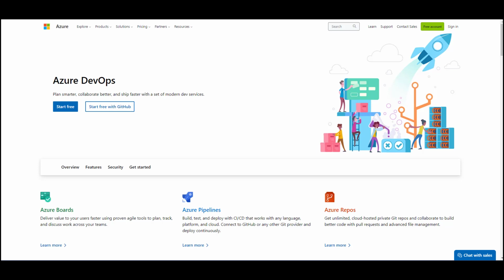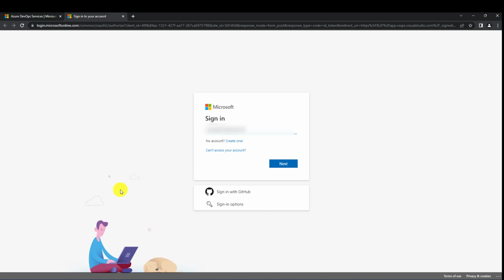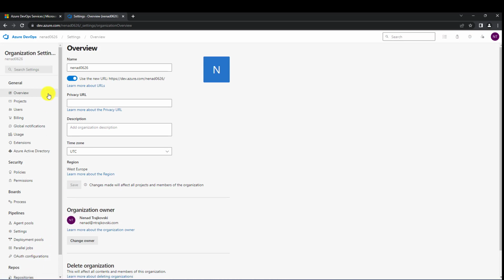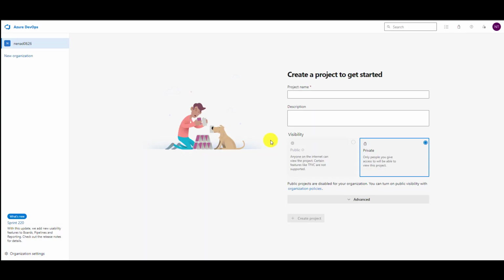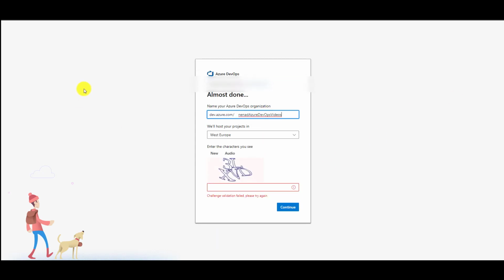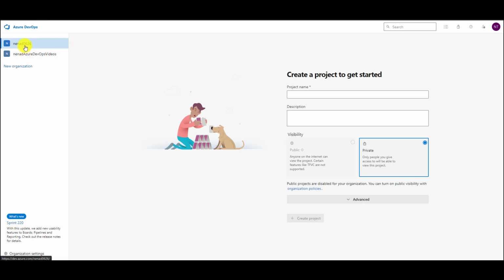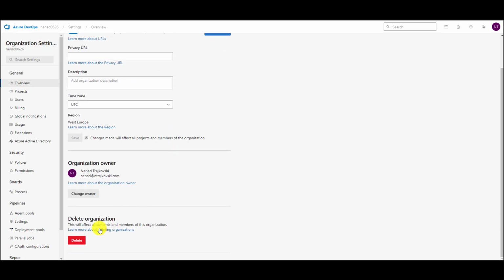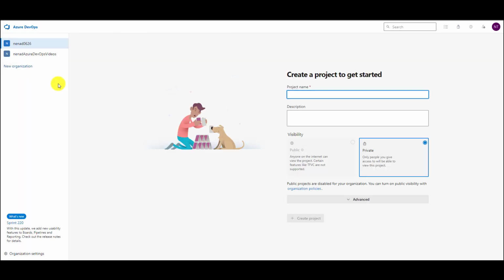1. Introduction and creating Organization - Azure DevOps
You are the Project Manager or member of the Project team. You have to choose a tool for managing Projects? And Microsoft Project Online or Microsoft Project for the Web is not good enough. you need Agile approach? Well, Microsoft Azure DevOps is the right tool for your then. This is starting video about this great Tool. And you can expect zillion of them.
So, let's get started with Azure DevOps